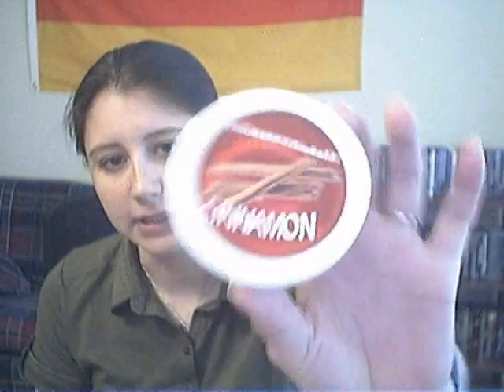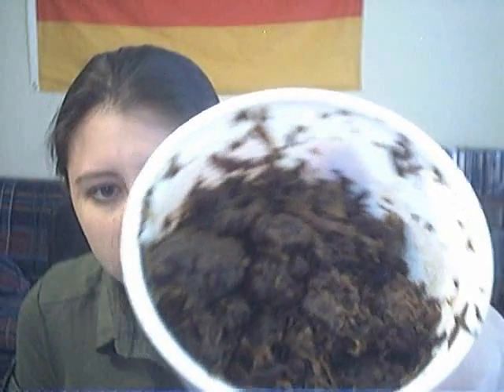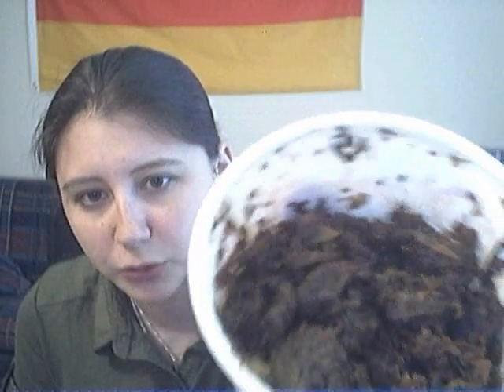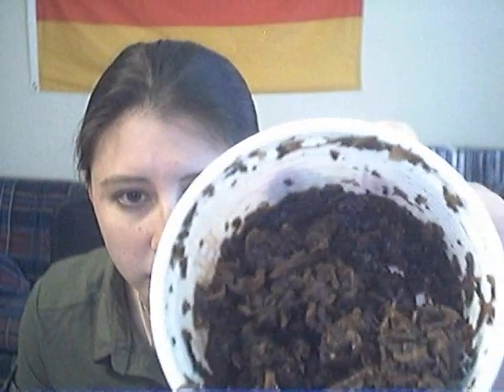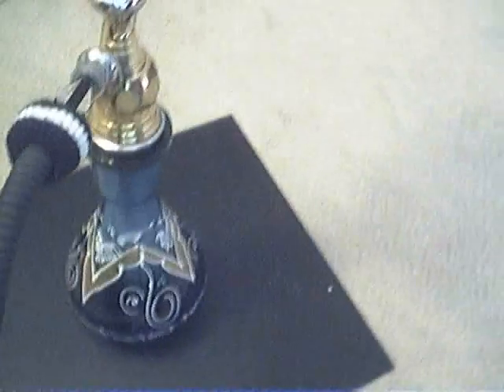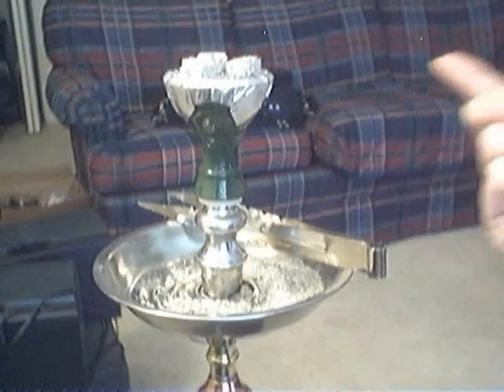Shisha Review: Hookah Hookah Cinnamon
This is a shisha review of Hookah Hookah's Cinnamon. This is an ok flavor, check the video for details.

Make sure to watch the rest of my videos and check out